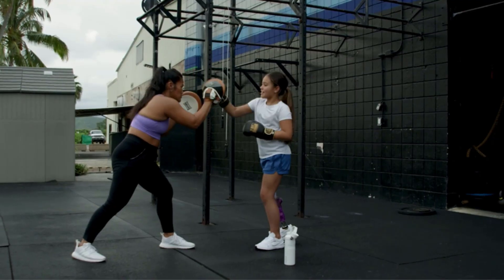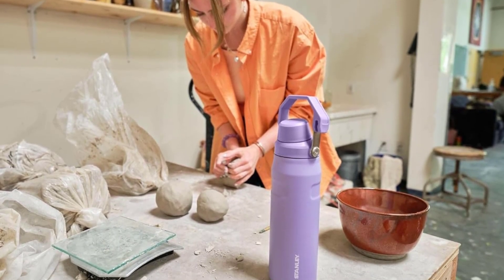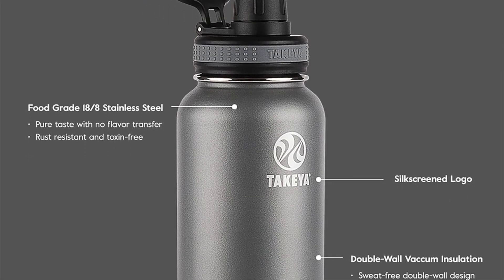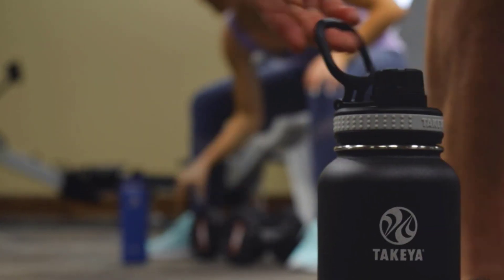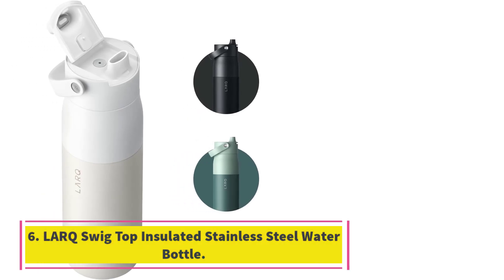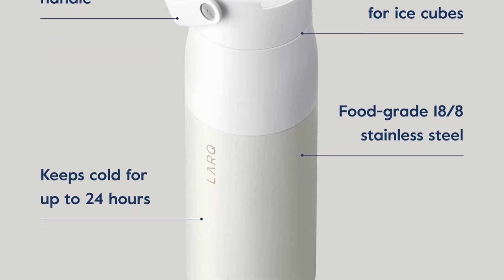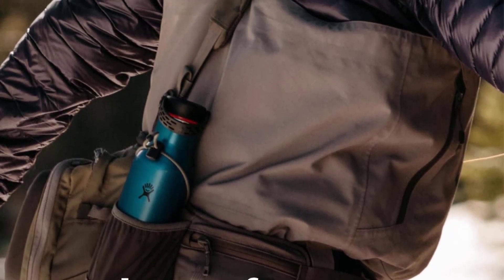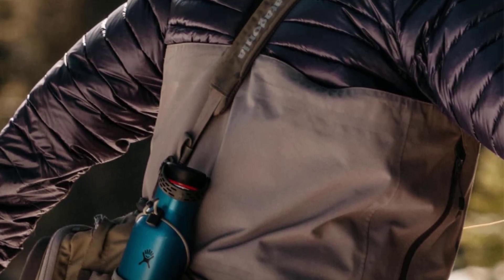Top 7 Best Insulated Water Bottles on The Market in 2024 (Top 7 Picks)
No 1. Stanley IceFlow Fast Flow Water Bottle.

No 2. Takeya Originals Vacuum Insulated Stainless Steel Water Bottle.

No 3. YETI Rambler Water Bottle.

No 4. S'well Stainless Steel Water Bottle.

No 5. Zojirushi Stainless steel water bottle.

No 6. LARQ Swig Top Insulated Stainless Steel Water Bottle.

No 7. Hydro Flask Trail Series Water Bottle.

Stay hydrated in style with our top picks for the best insulated water bottles of [Year]! Whether you’re hitting the gym, going on a hike, or simply enjoying a day at the office, these high-quality bottles are designed to keep your drinks cold or hot for hours. 🌡️💧

In this video, we cover:

🌟 Features to Look For: Learn about important factors like insulation technology, material durability, size, and ease of cleaning.

🏆 Top Brands: Discover our favorites, including Hydro Flask, YETI, Contigo, and more!

🥤 Real-Life Testing: Watch as we put these bottles to the test to see how they perform in various conditions.

💡 FAQs: Find answers to common questions about insulated water bottles, including maintenance tips and whether to choose stainless steel or plastic.

✅ Bonus Tips: Get clever hacks on using your insulated water bottle for more than just drinks!

Join us as we help you find the perfect insulated water bottle to suit your lifestyle!

In this video, we listed the Best Insulated Water Bottles that are available on the market for their true quality, actually, I tried to make the list based on their popularity quality-price durability user opinions and more.